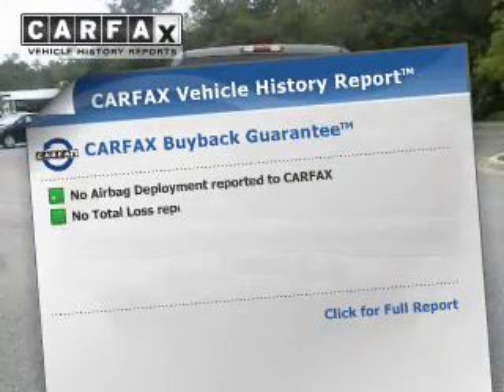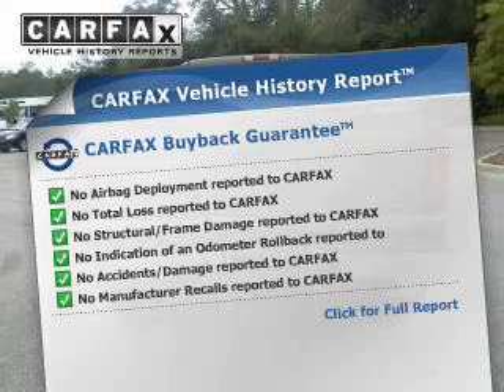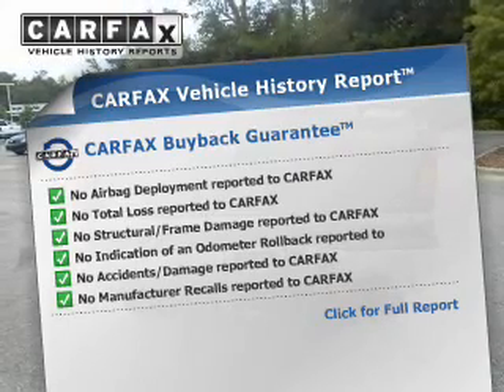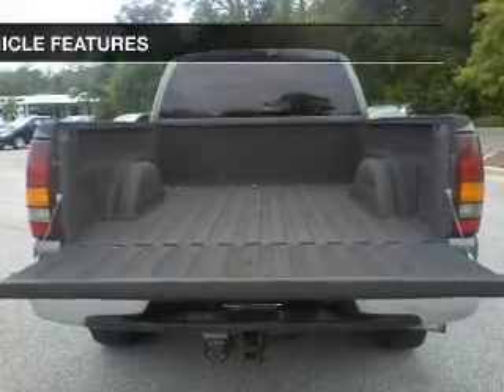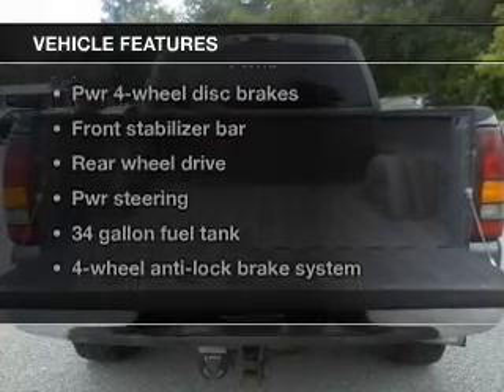2002 Chevrolet Silverado 1500 Extended Cab - Pensacola FL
Year: 2002
Make: Chevrolet
Model: Silverado 1500 Extended Cab
Trim: Long Bed
Engine: 8 cylinder 5.3 Liter
Transmission:
Color: Silver
Mileage: 148334
Address:
7201 Pensacola Blvd